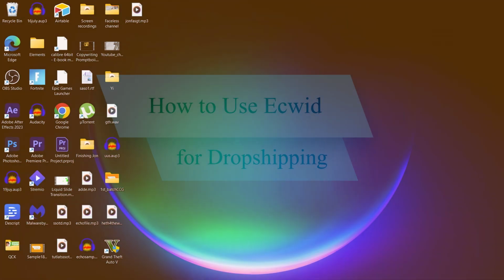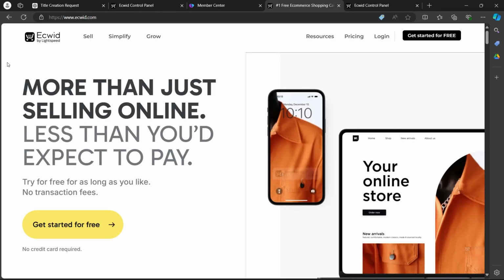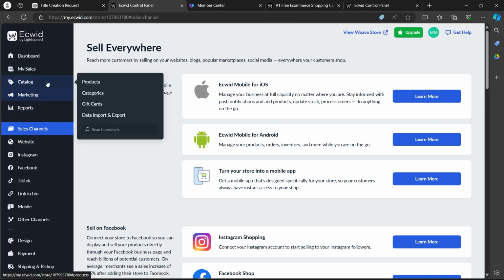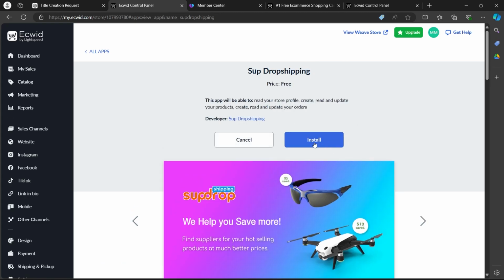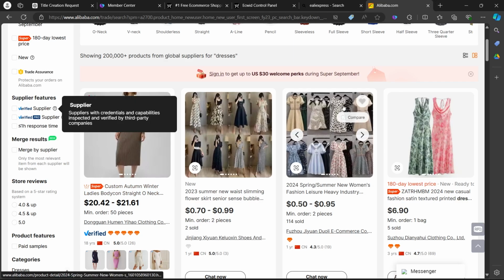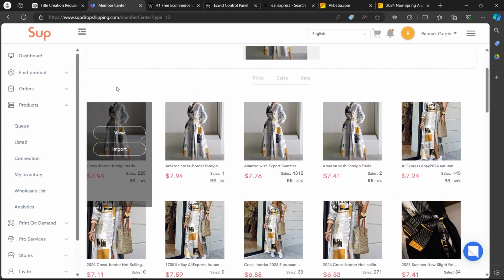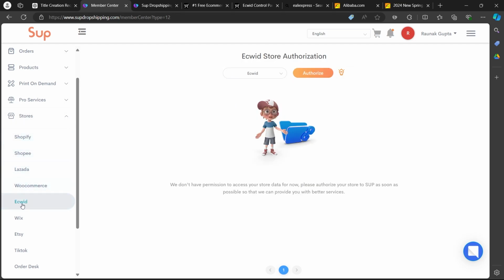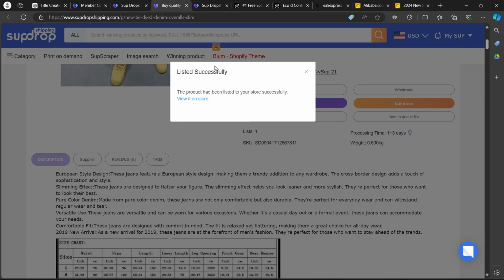Ecwid Dropshipping Tutorial - How to Use Ecwid For Dropshipping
Learn how to use Ecwid for dropshipping with this comprehensive tutorial. Discover how to set up your Ecwid store, connect with dropshipping suppliers, and automate order fulfillment. Follow these steps to start your own dropshipping business using Ecwid and streamline your online sales!